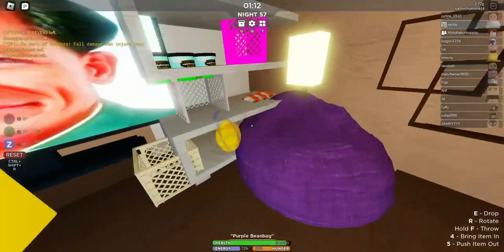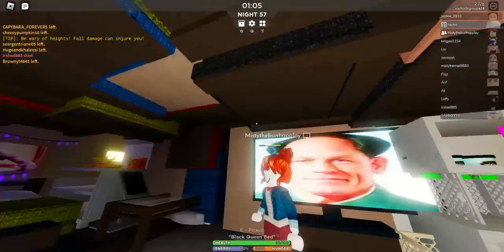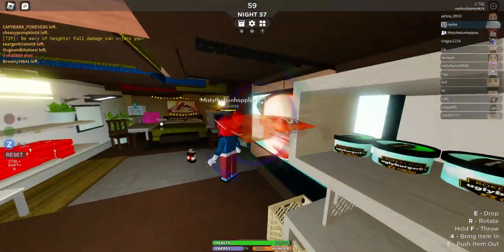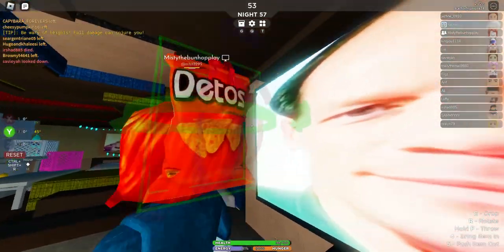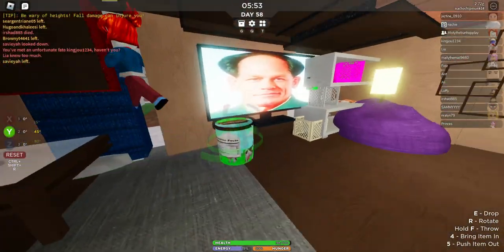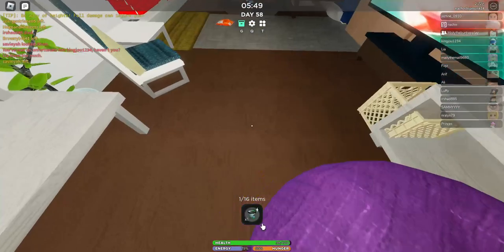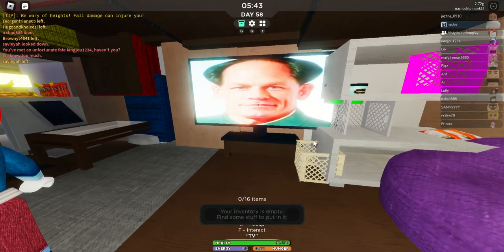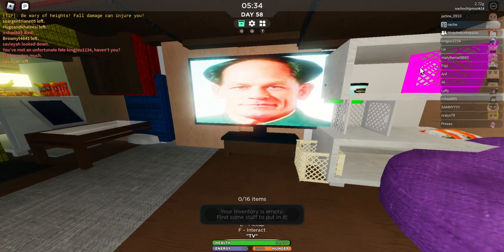brushing my friends hair with a lemon and a bag of dorteaios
idk why i posted this